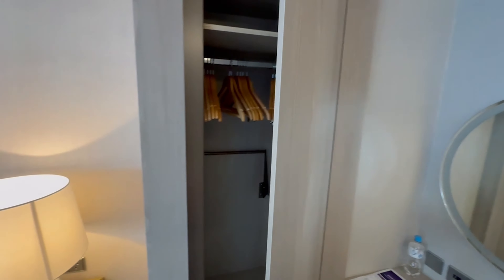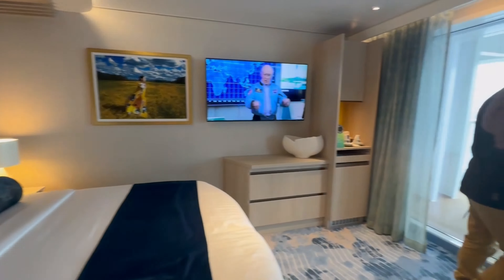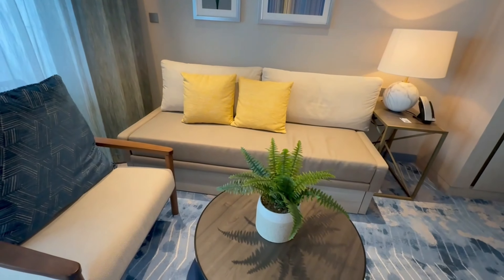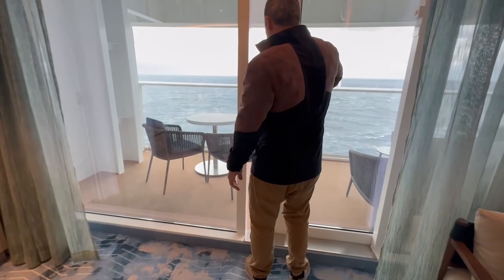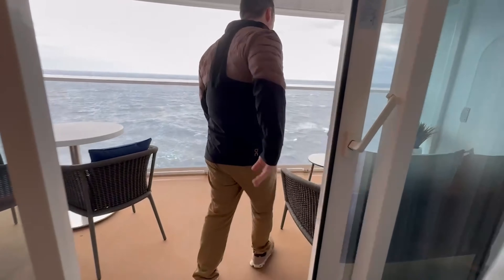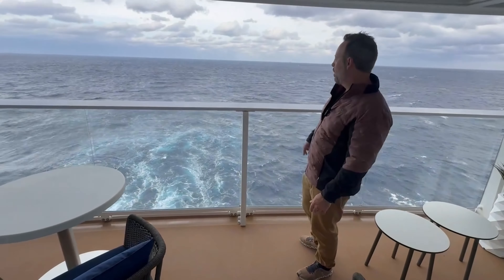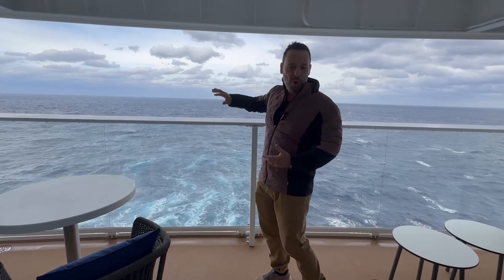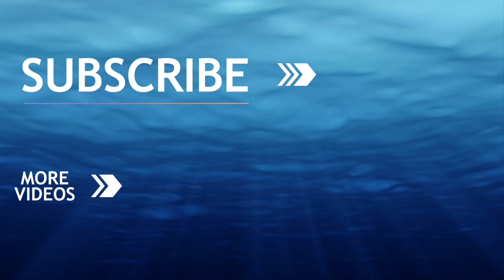Sunset Junior Suite | Icon of the Seas | Royal Caribbean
Join us as we tour the Sunset Junior Suite on the brand new Icon of the Seas, the world's largest cruise ship!  This gorgeous suite has a main bedroom-living room area with the bed facing the ocean, a lot of space to spread out, plenty of storage, and a spacious balcony overlooking the aft of the ship.

Ready to book a suite on Icon of the Seas?

SUNSET JUNIOR SUITE
Cabin Sq Ft: 322
Balcony Sq Ft: 80

- Bedroom and living room area with the bed facing the ocean
- Dressing area in bedroom
- Two separate bathrooms (shower+sink and toilet)
- Sofa bed on the living room
- Private balcony
- Interactive flat-screen TV
- iPod docking station
- Mini-safe
- Phone
- Hairdryer

ICON OF THE SEAS
Make the most of every moment onboard. An exciting ship designed to provide an experience like no other. Delicious dining options, thrilling activities for kids and adults, awesome shows, unstopping day and nightlife activities. The Icon of the Seas has everything you need for an unforgettable journey full of fun and excitement.